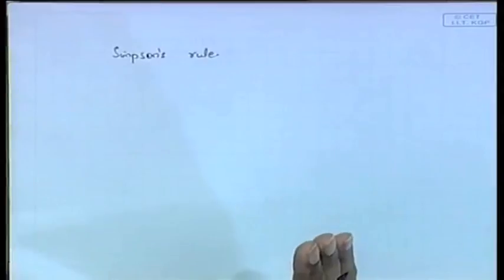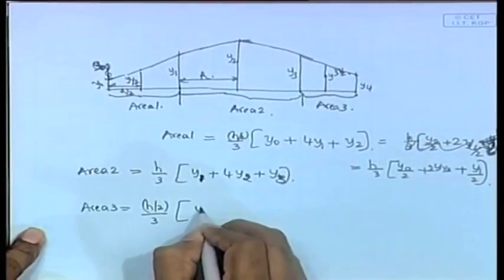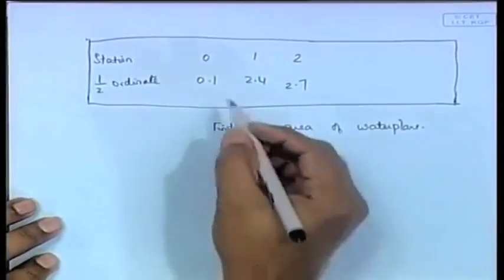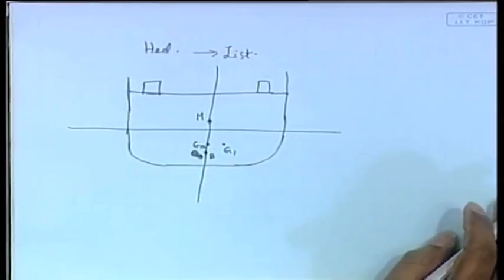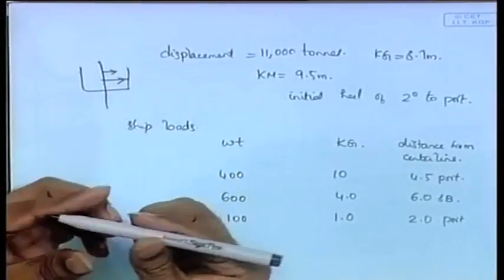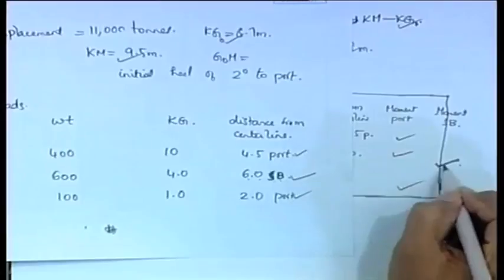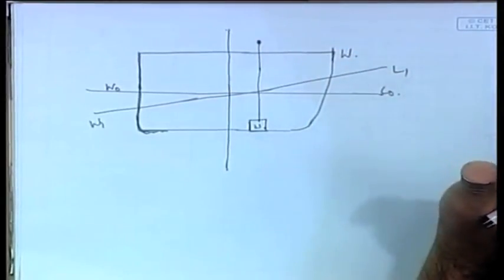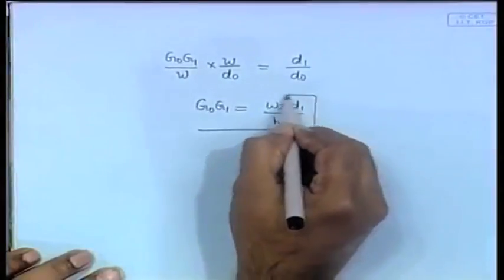Lecture 8 : Problems in Integration